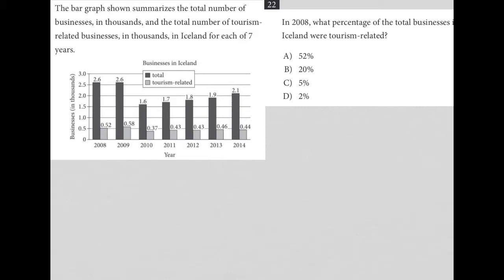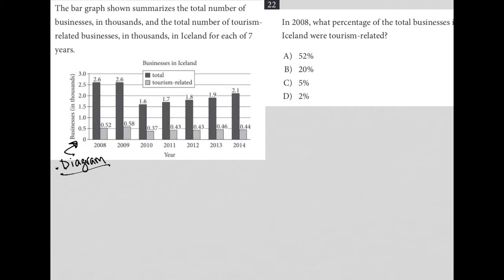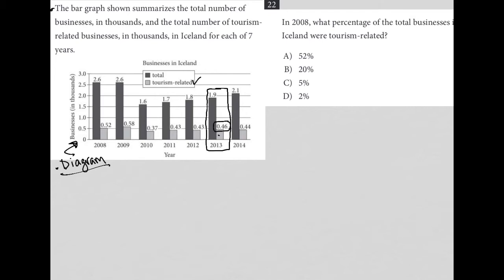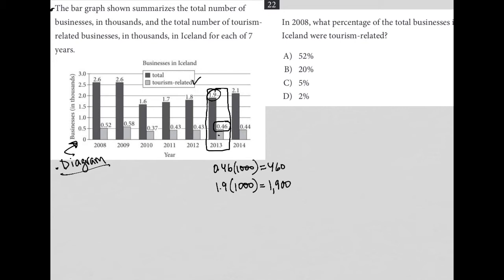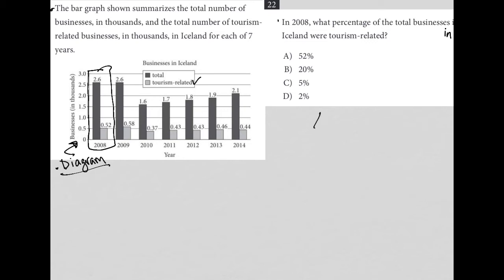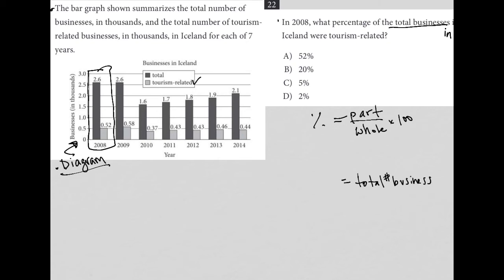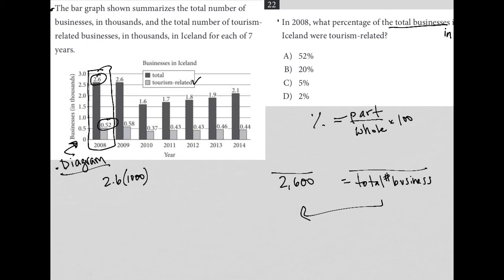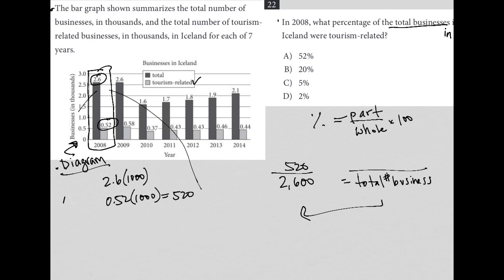In 2008, what percentage of the total businesses in Iceland were tourism-related?